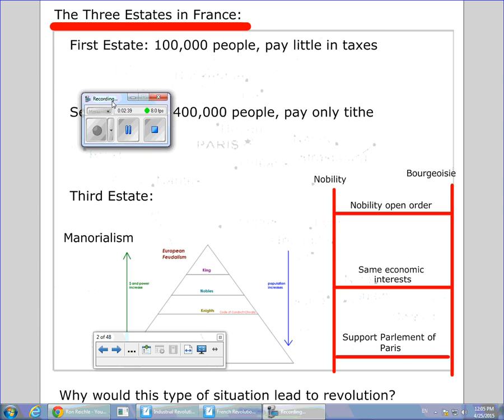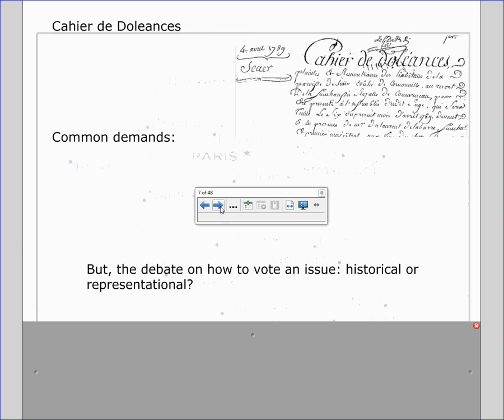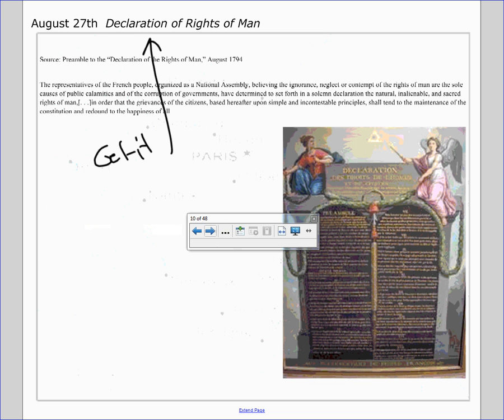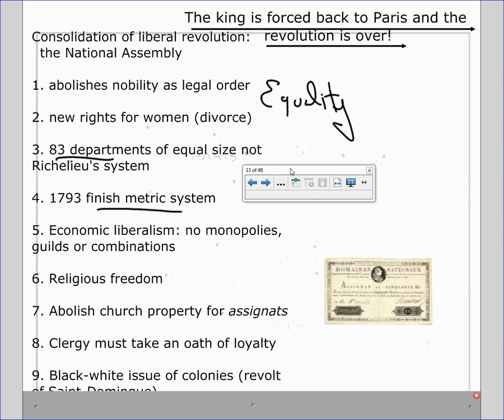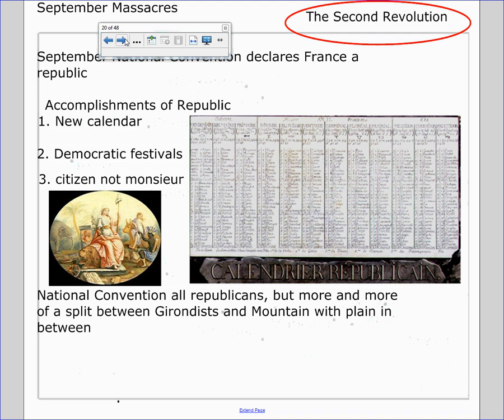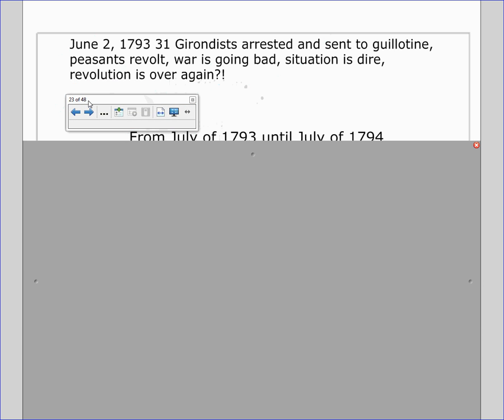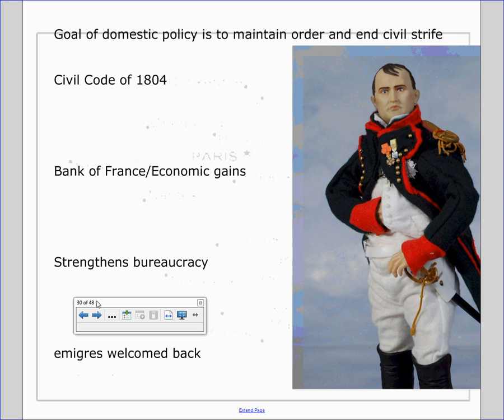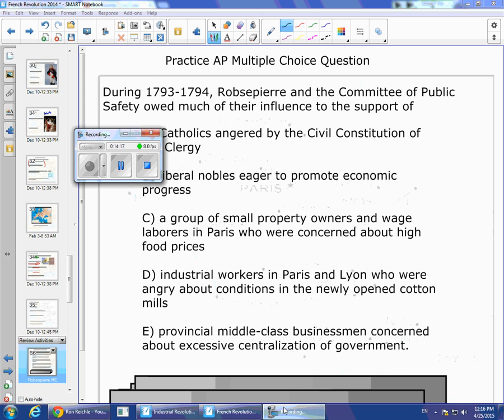French Revolution Review Video